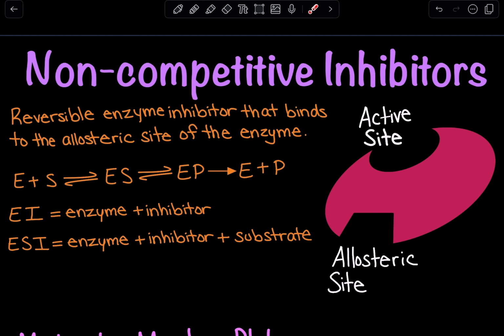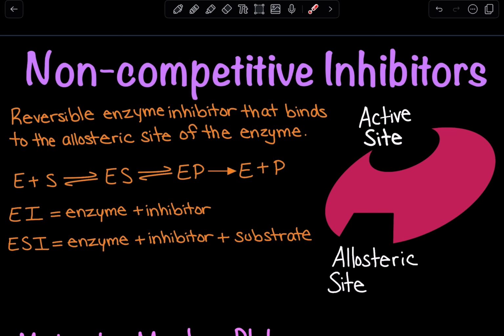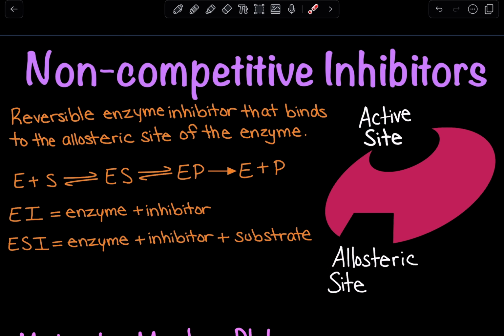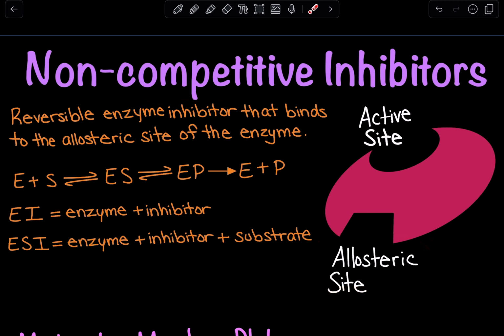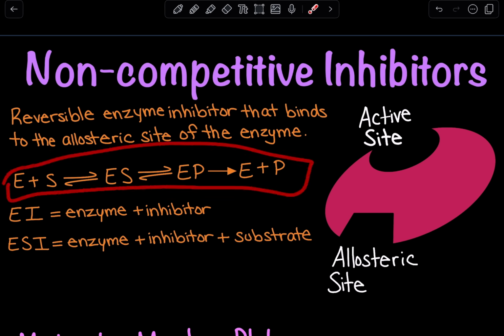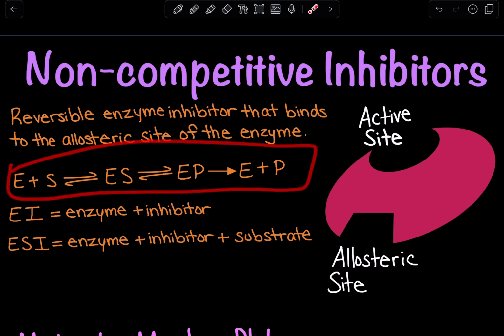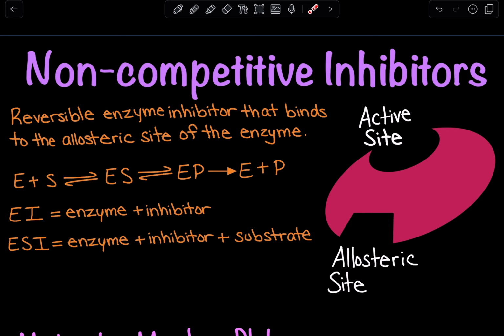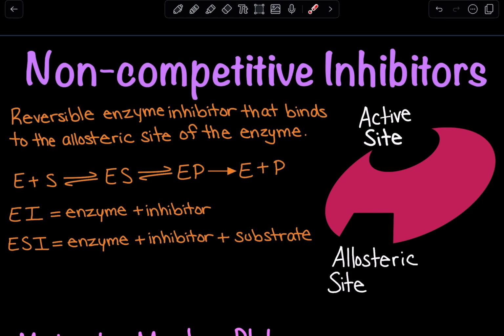Non-competitive Inhibitors (Part 1) | Biochemistry